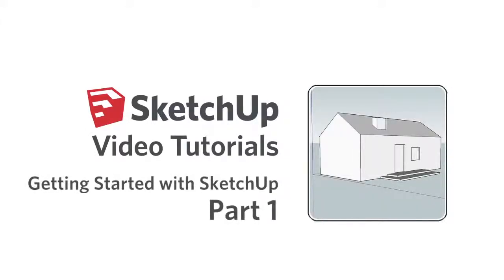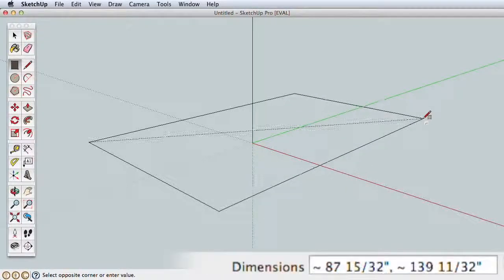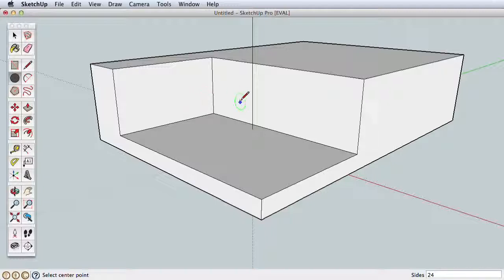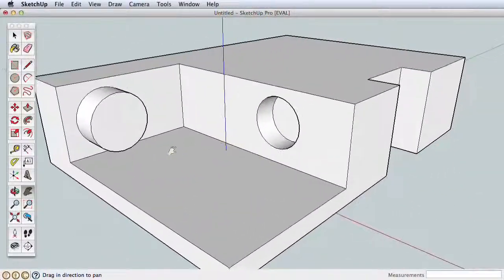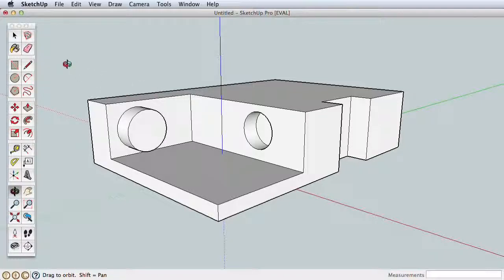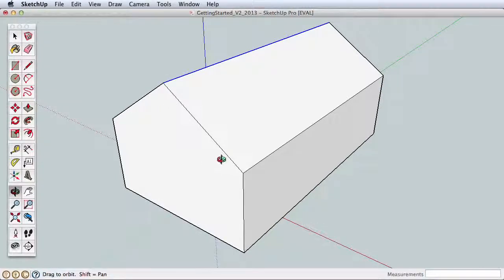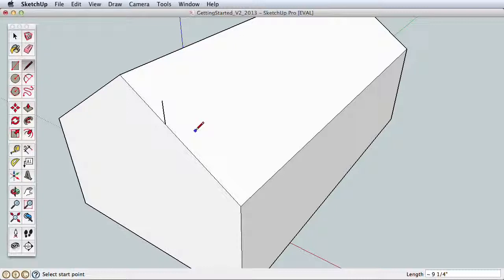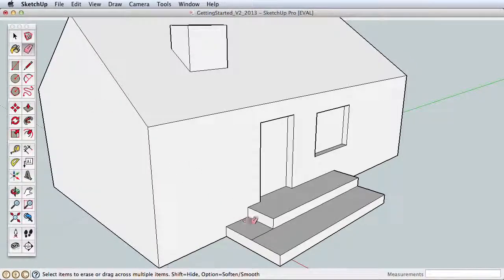Débuter avec SketchUp - Partie 1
Les fondamentaux de SketchUp expliqués en vidéo.